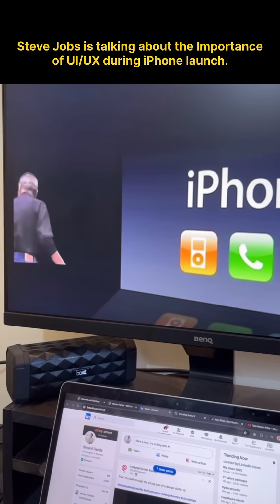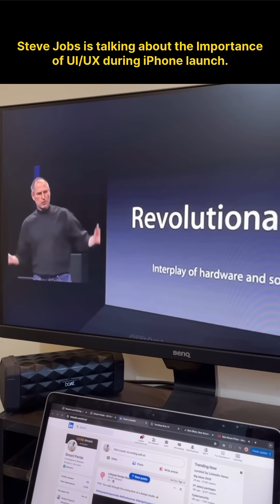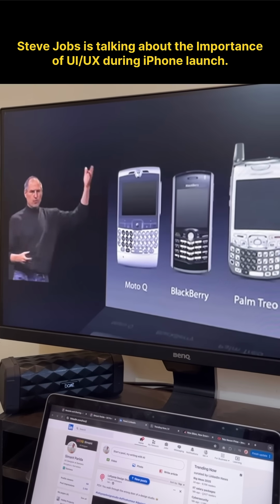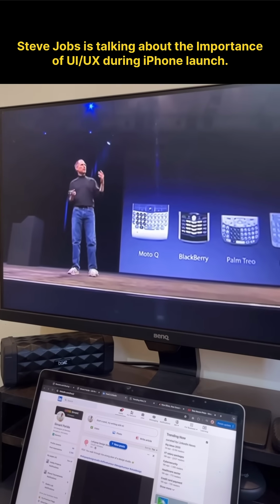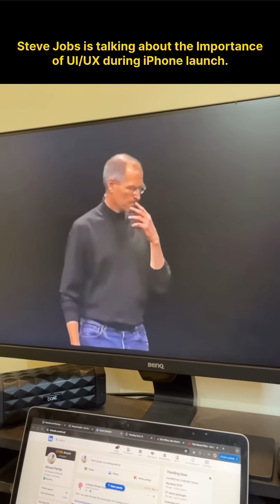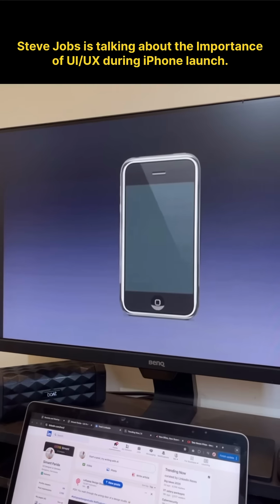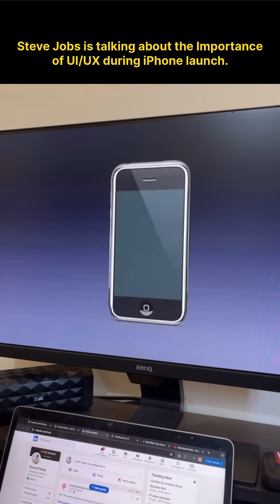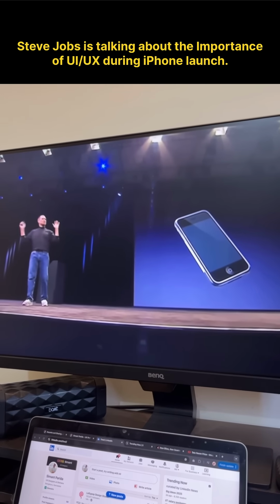“Boy! have we patented it.” in the end felt personal. Steve Jobs explaining importance of UI/UX